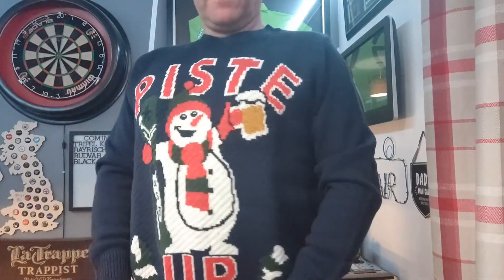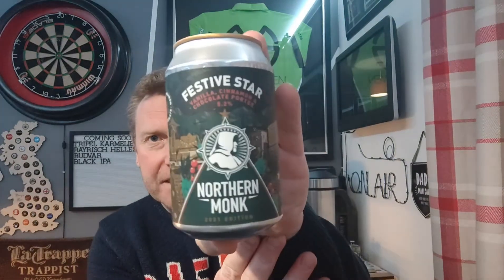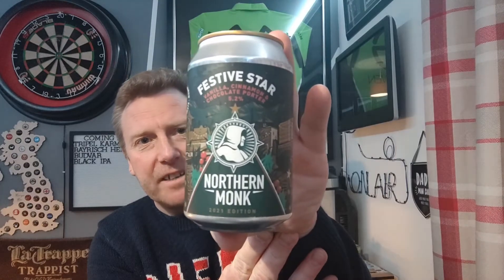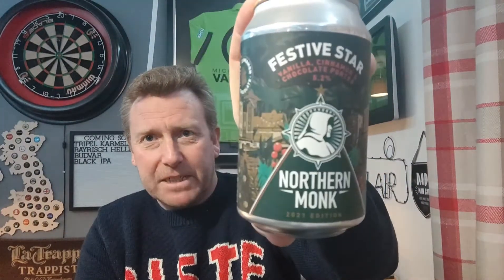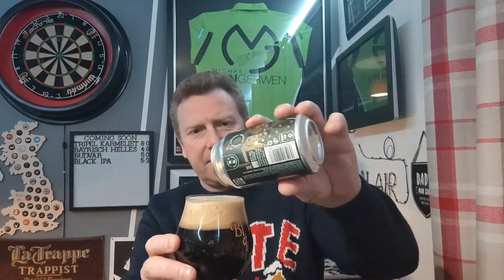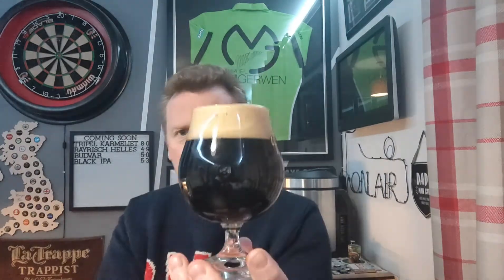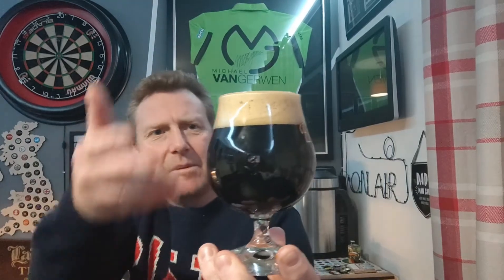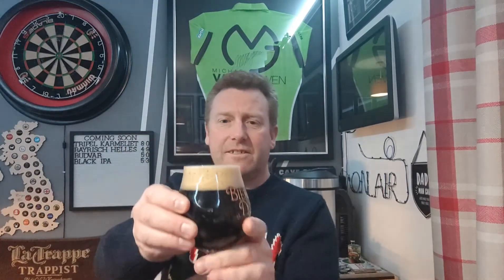Bazza's 12 beers of Xmas day 9 - Festive star porter 5.2% - Northern monk - review No. 842